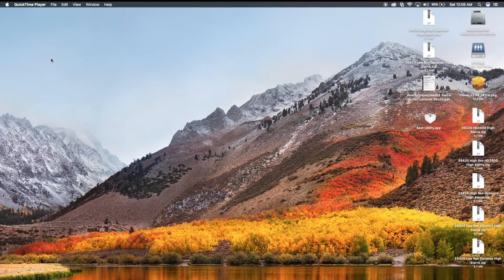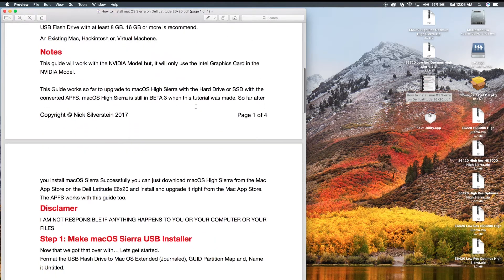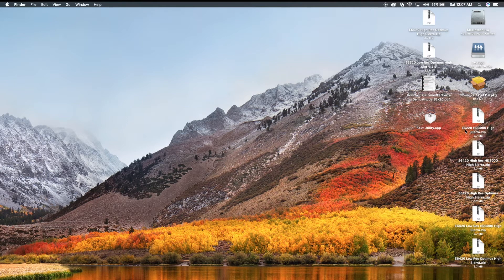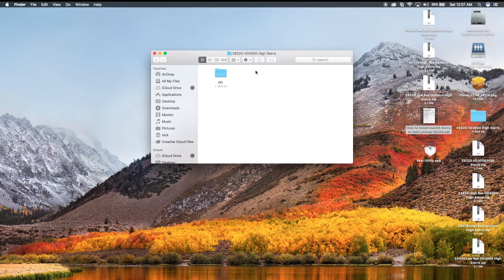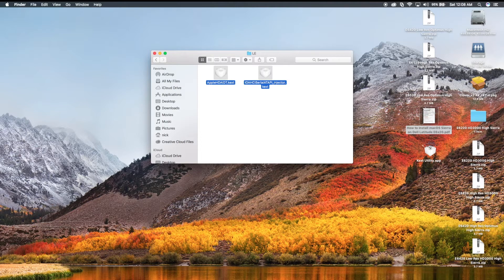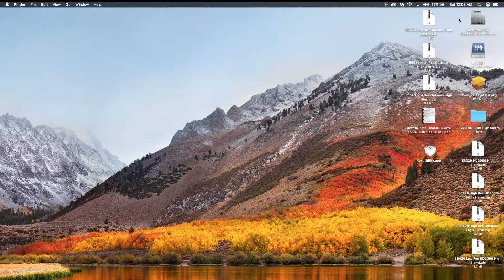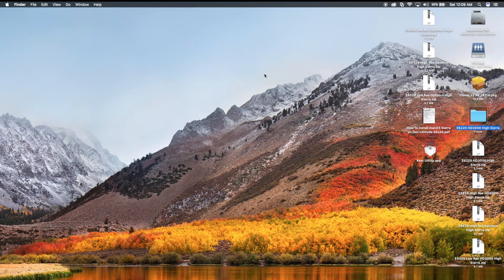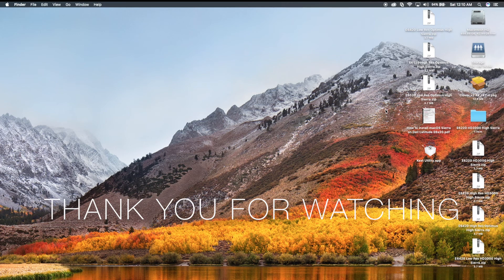How to install macOS Sierra on DELL Latitude E6x20 | NS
This is a written guide. Sorry. I hope this guide works for you. After you install macOS Sierra you can just upgrade to macOS High Sierra with the APFS straight from the Mac App Store.

Terminal Command to make Sierra USB:
sudo /Applications/Install\ macOS\ Sierra.app/Contents/Resources/createinstallmedia --volume /Volumes/Untitled --applicationpath /Applications/Install\ macOS\ Sierra.app && Say Done

This guide will only work with:
Dell Latitude E6220, E6320, E6420 and, E6520.

Please write a comment if you have a problem and If it works for you please write a comment too!